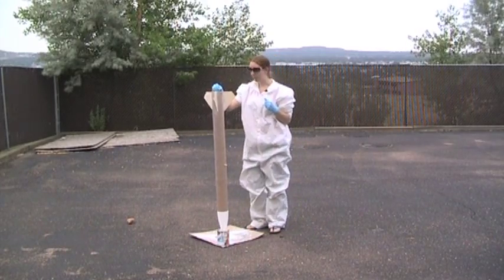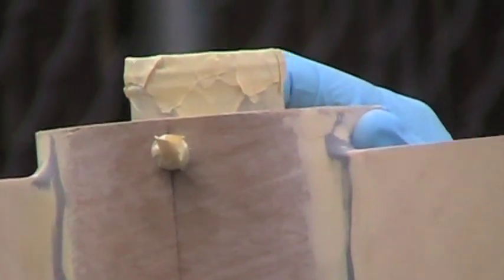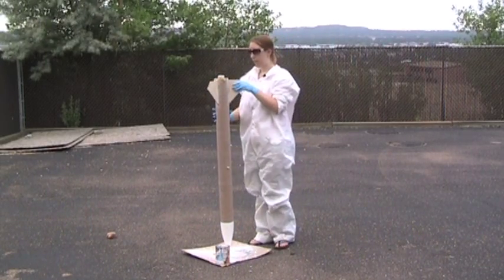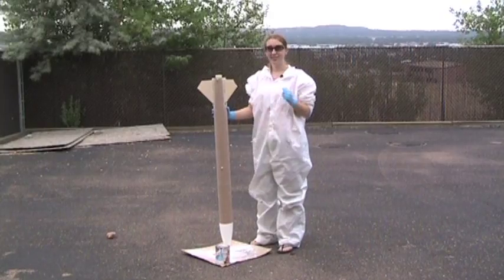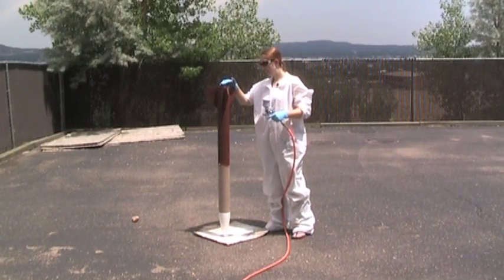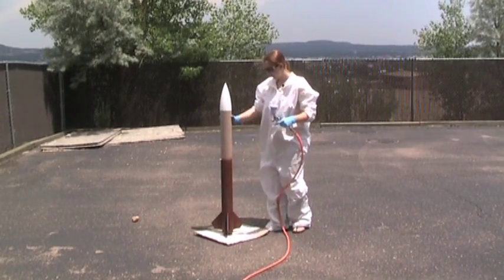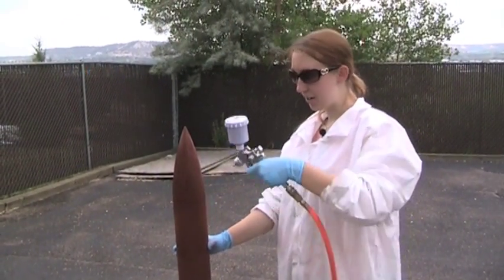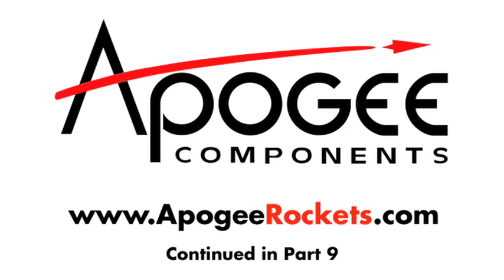Building Your First High Power Rocket - 8: Applying Primer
- Now we apply the primer coats.  Erin is using a high-solids automotive primer, but rattlecan primers will work just fine.